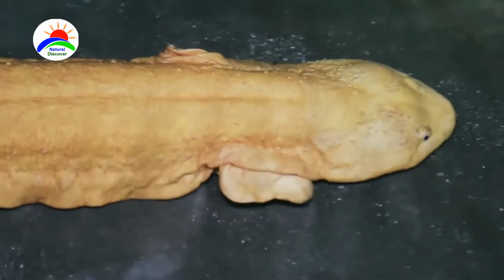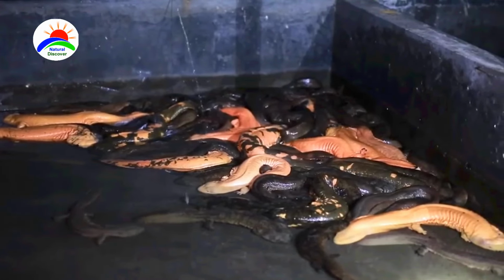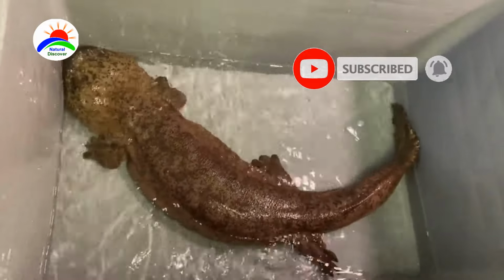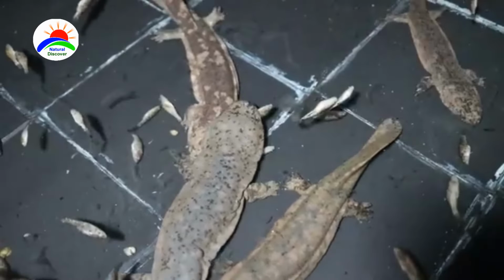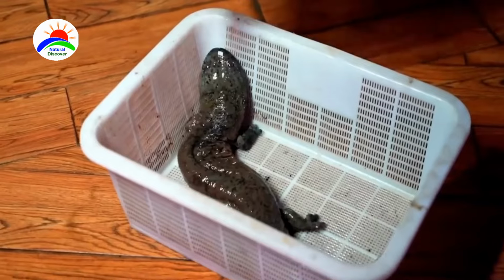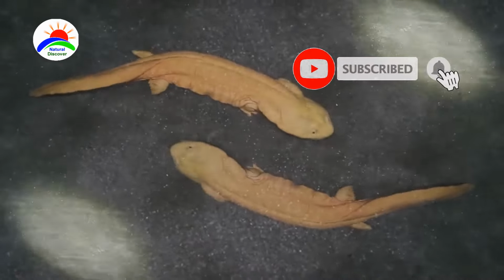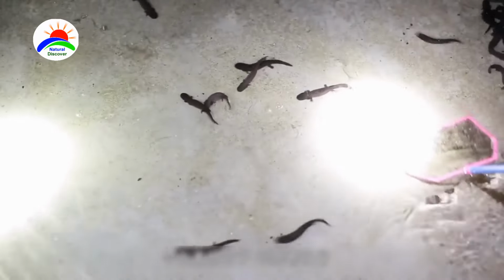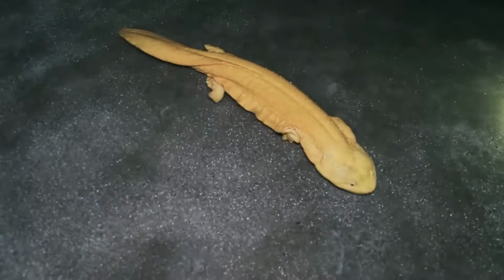Chinese Giant Salamander Farm For Luxury Food Items: Amazing Ideas To Earn Money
Chinese Giant Salamander farm for luxury food items. Amazing ideas to earn money.The Chinese giant salamander is one of the largest salamanders and one of the largest amphibians in the world. On farms in central China, it is extensively farmed. The Chinese giant salamander is a flagship species for China’s freshwater. They are considered to be a luxury food item and source of traditional medicines in China.